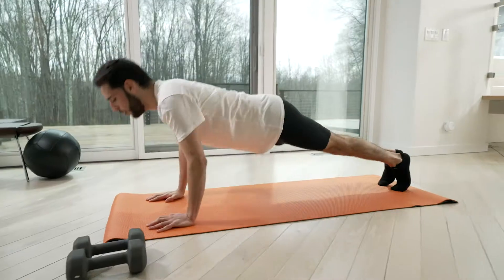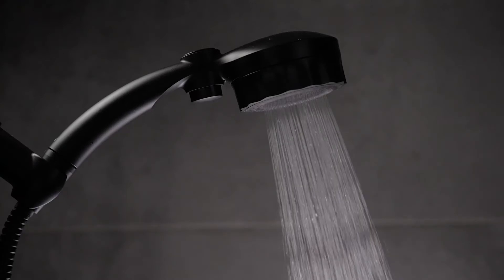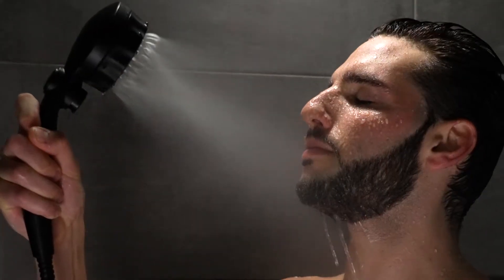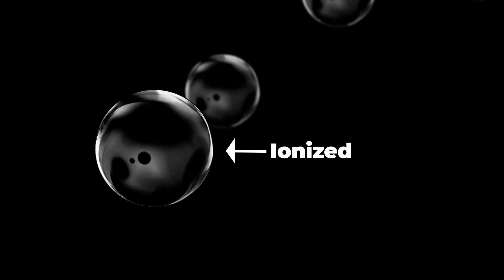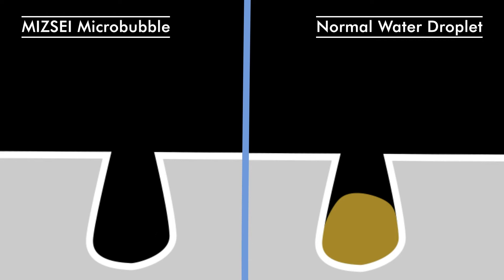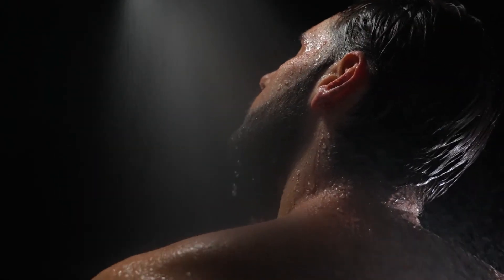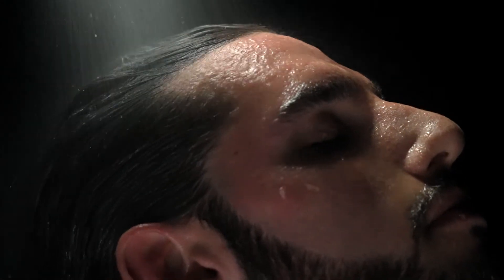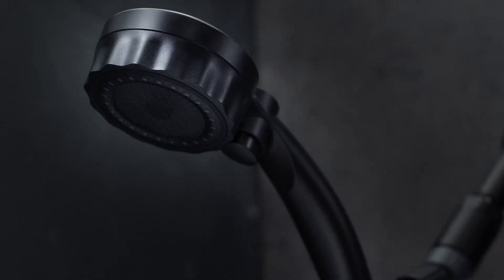MIZSEI Matte Black - The Most Desired Microbubble Shower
The MIZSEI Microbubble Showerhead is the newest innovation from one of Japan’s most innovative water supply companies. It feels fantastic, saves over 6,800 gallons of water per year, and cleans so deep!

With the huge support and popular demand by our customers, we are now introducing our new color, The Matte Black - with a modern and sleek look.